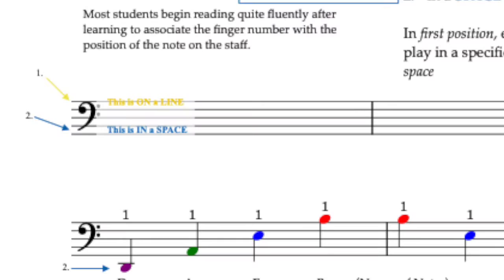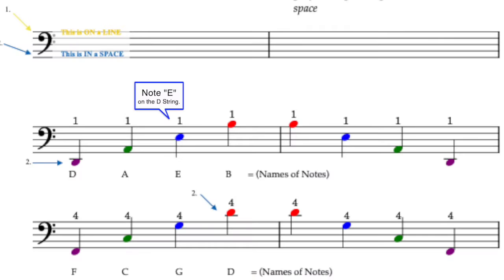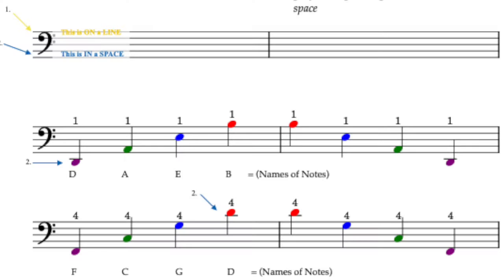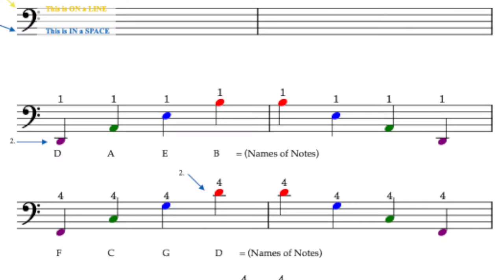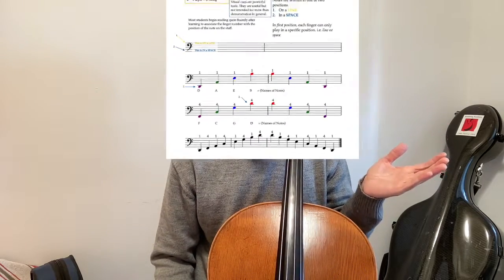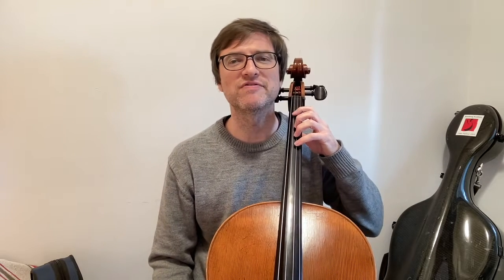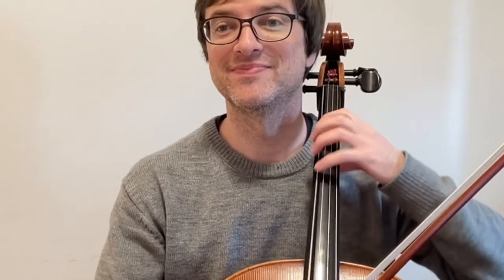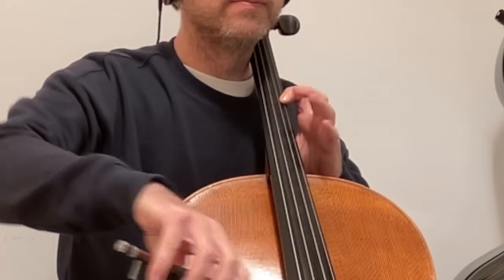6. Cello Practice: Space Notes 1 4 1 4 1 4 1 4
Learning to read music is easy once you learn a few key elements. In this video come with me to find out the two groups of notes and why they are important when streamlining your sight reading.